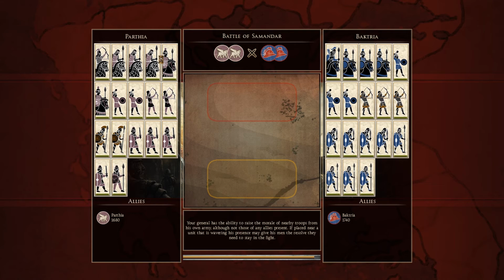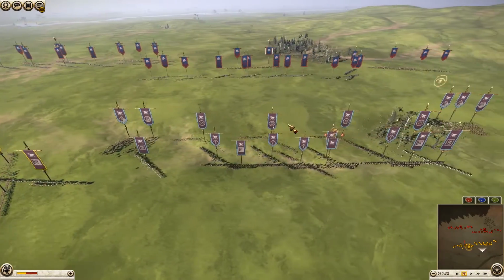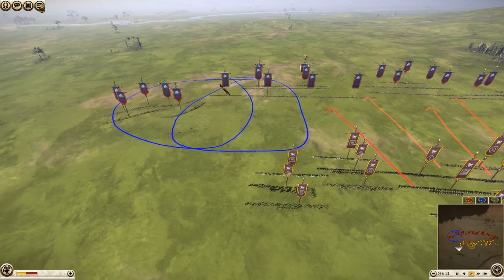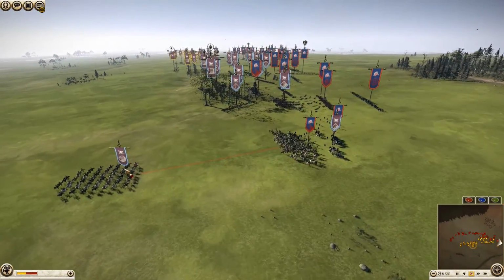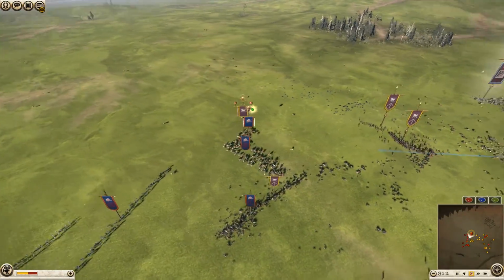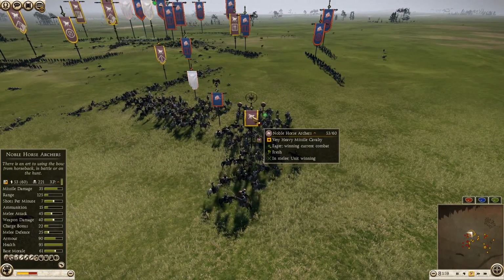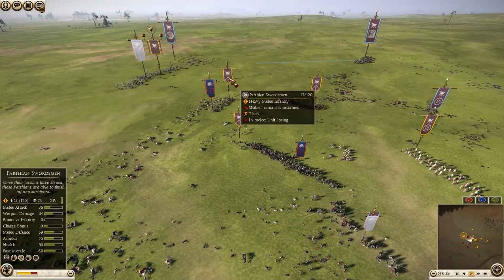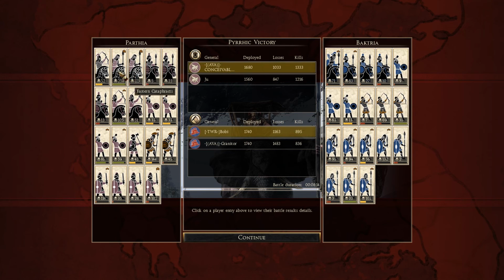Total War Rome 2 Online Battle 54: Surrounded by Veterans!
2 VS 2 PARTHIA VS BAKTRIA LARGE FUNDS BATTLE @ 1080p 60FPS. BIG THANKS TO BOBI, CONCEIVABLE AND GRANITOR!

Join me as I jump into some Total War: Rome 2 Online Battle action against the Baktrians!

Need someone to play against? Play Me! Steam ID